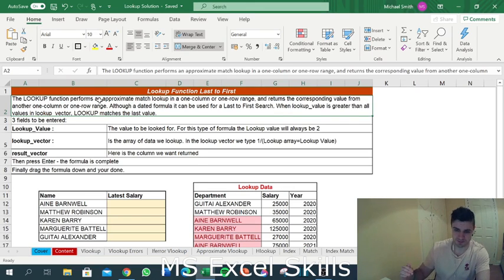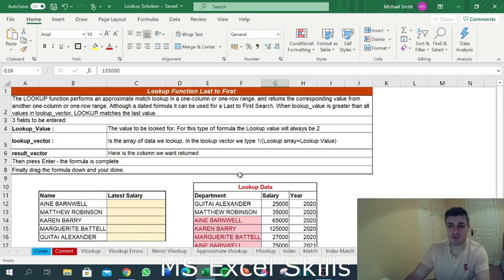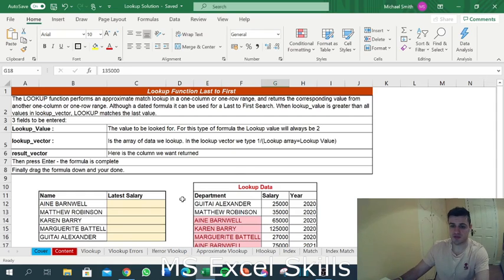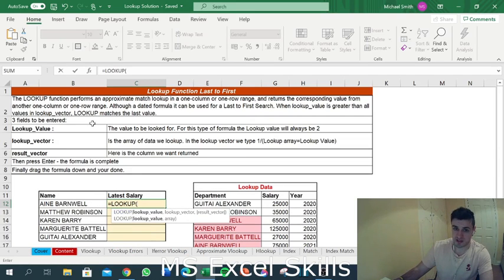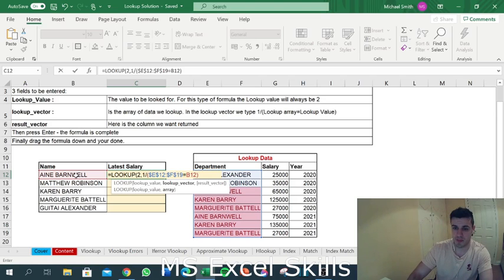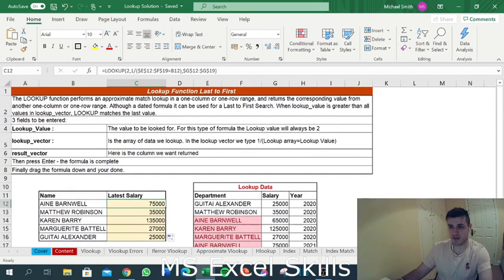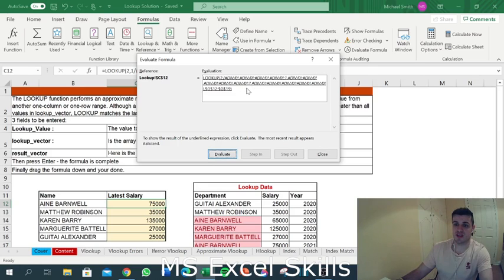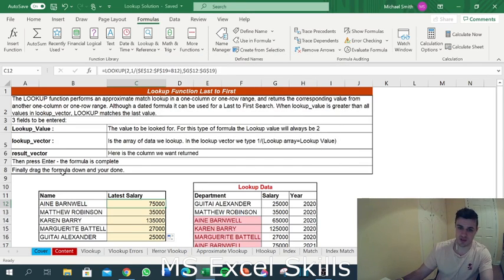How to use Lookup function to Search Last to First in excel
If you have multiple values but wanted to find the last value from your table, you can use an "older" lookup function in Excel named LOOKUP to do this for you. You do need to perform some calculation first and then have it wrapped in the lookup function.